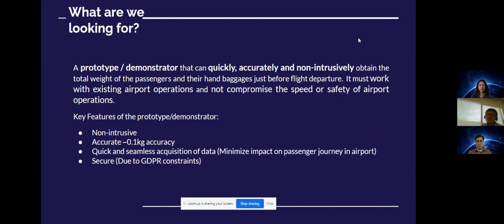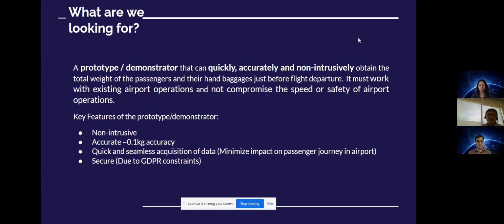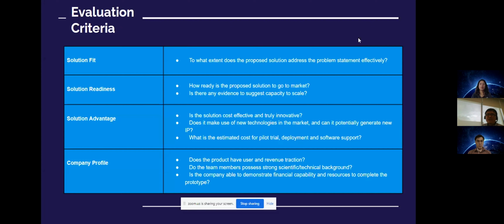IMDA OIP Call 13 | Accurate Passenger Weight Measurement | Anonymous Problem Owner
Problem Statement: How might we quickly, accurately and non-intrusively obtain the passenger and hand luggage weight just before flight departure?

This is a Business Challenge issued by an Anonymous Problem Owner on IMDA’s Open Innovation Platform (OIP) Innovation Call 13.